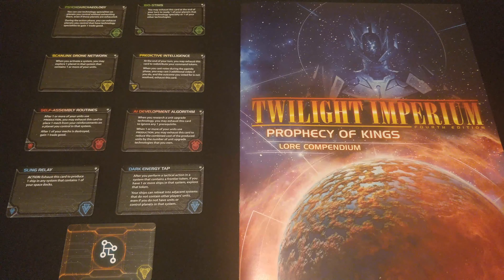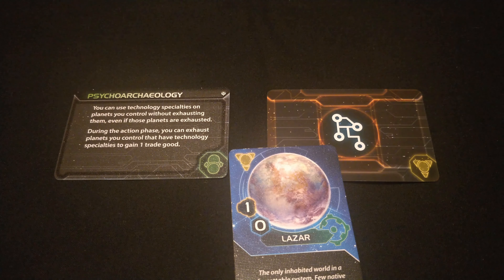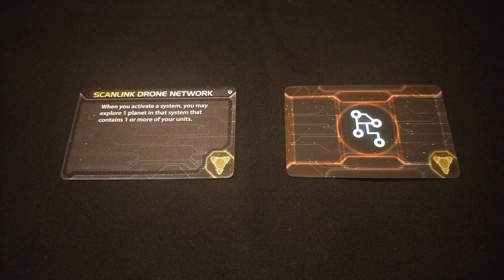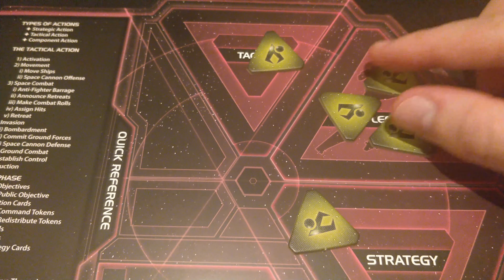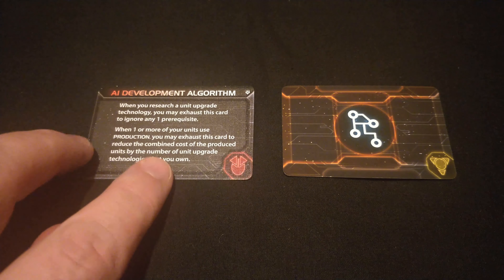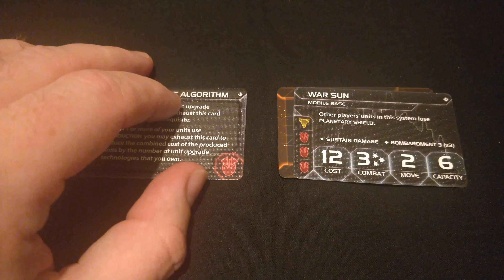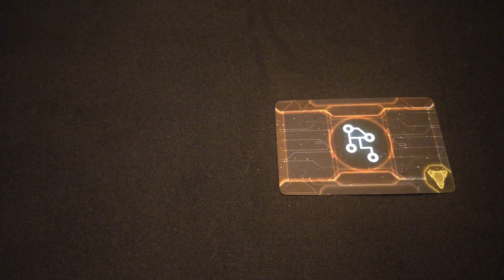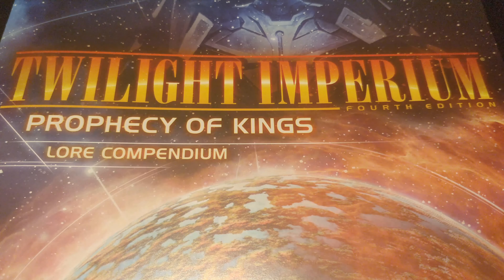New Technologies in Prophecy of Kings - Twilight Imperium 4th Edition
Rulebreaker takes a look at the 8 new base technologies from Prophecy of Kings, the first expansion from Twilight Imperium 4th Edition.

Get ready for a whole new world of early game strategy options that will completely transform the game.

CORRECTION in the video - You MUST control the planet to Explore it, so you need to have a unit on the planet. What SCANLINK DRONE NETWORK does is allow you to explore that planet multiple times (as opposed to the first time you land there) on multiple rounds.
Apologies for the mix-up, folks. This tech sparked a little bit of debate and thanks to Joni Stark and Fred Glassman in the comments for bringing it up so I could fix it. Additional thanks to members of the BGG forums and the TI subreddit for clarifying.